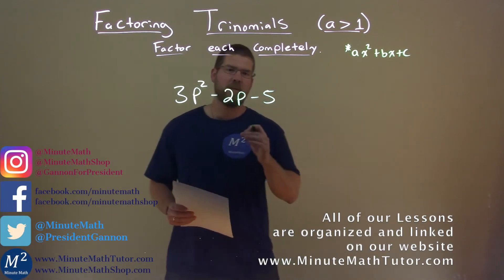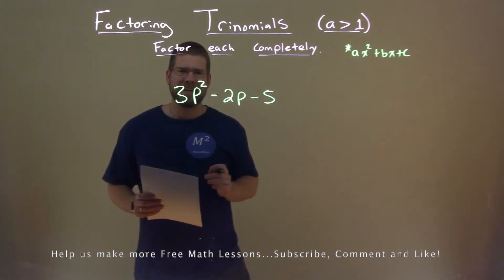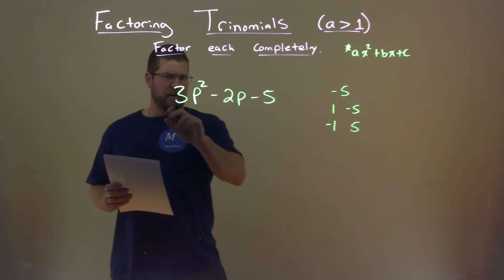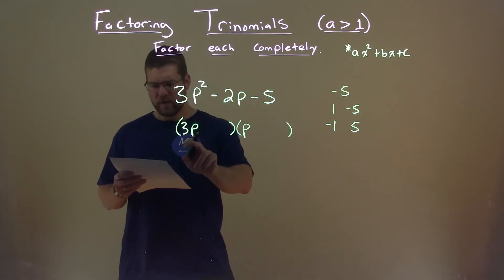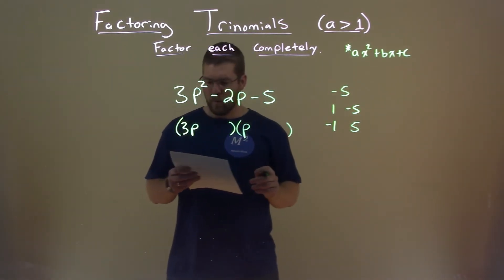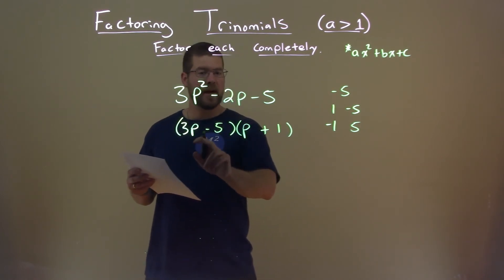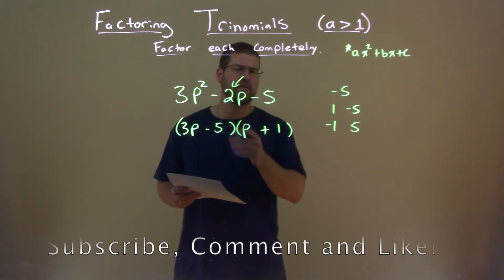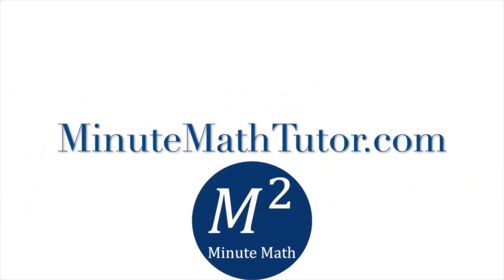Factor 3p^2-2p-5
Factor 3p^2-2p-5. In this free online math video lesson on Factoring Trinomials (a is greater than 1) we factor each completely. We learn how to Factor 3p^2-2p-5 completely.